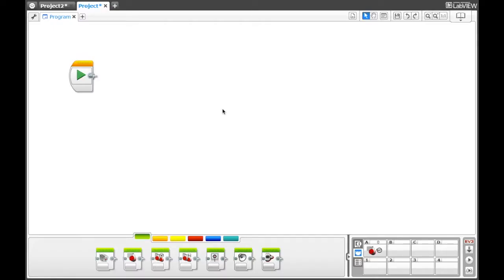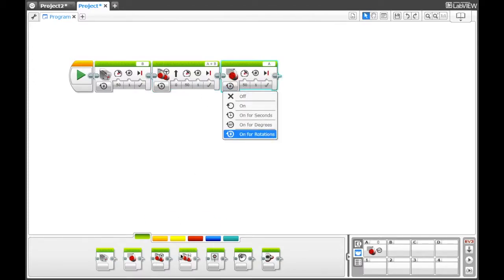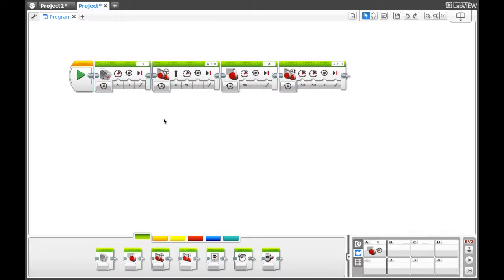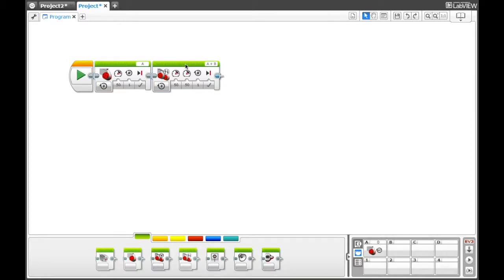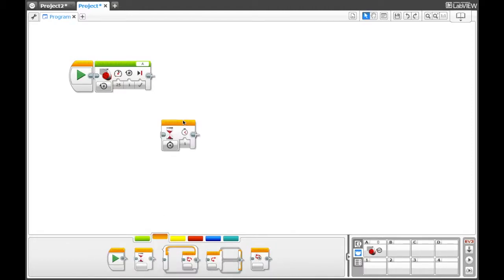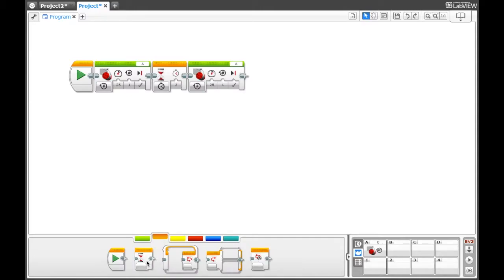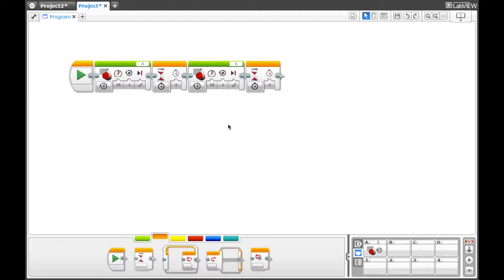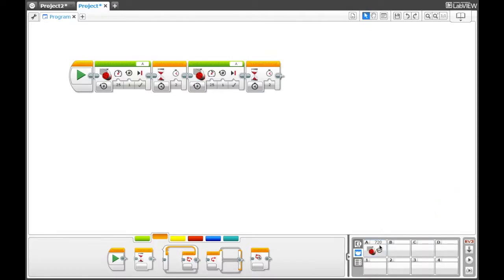EV3 Motor Block: Brake at End – True/False (CoastTest) - T5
Today on "Coding Monday" I am going to talk about the difference between ”Brake at End – True/False conditions in the EV3 motor blocks”.

Start your week by doing some coding activities. Every Monday I will be sharing a coding tutorial video on LEGO Mindstorms EV3.